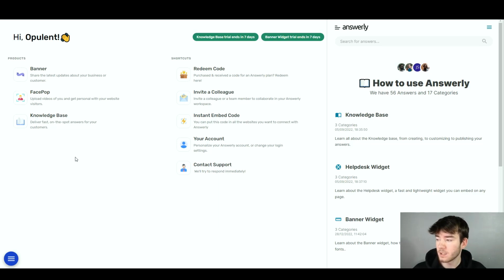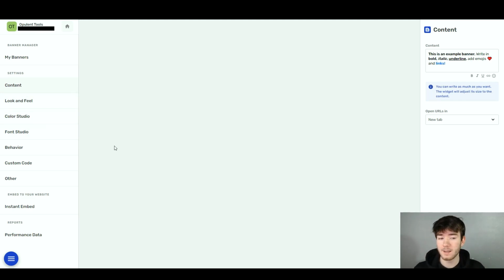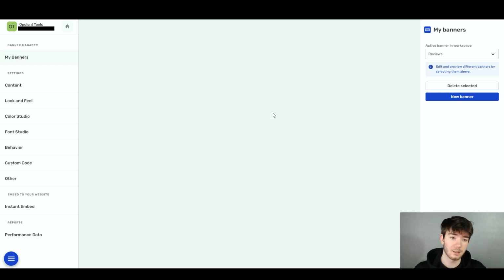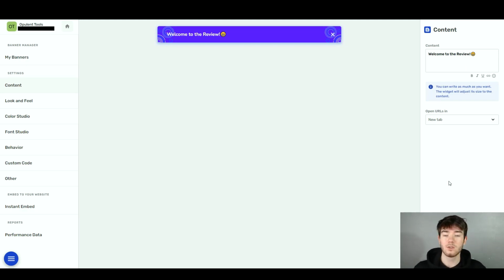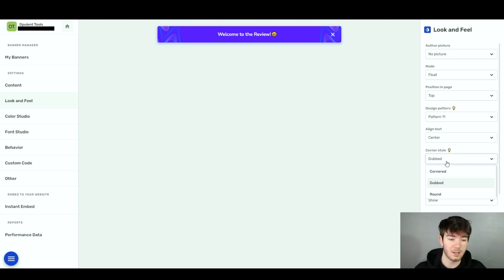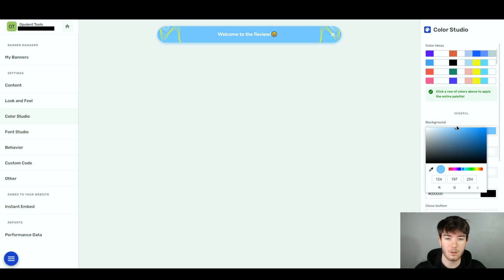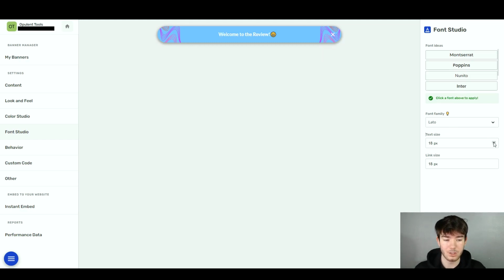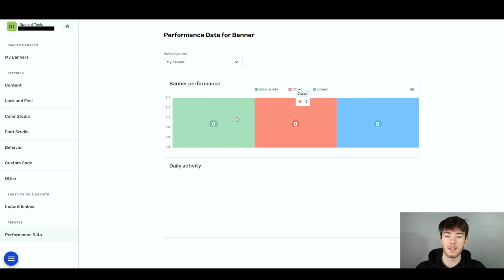Answerly Banner Review - Is Answerly Banner Right For You?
Answerly Banner Review: Ready to see the power of Answerly Banner? I'll be showcasing all the things you want to discover about Answerly Banner in this Answerly Banner review!

In this Answerly Banner review Ill be answering the following questions:

1. What is Answerly Banner and what does it do
2. How does Answerly Banner work
3. The pros and cons of using Answerly Banner
4. Who should use Answerly Banner?
5. How to get started with Answerly Banner

🕐Chapters🕐
0:00 Answerly Banner Review
0:10 Answerly Banner Discount
0:20 Exploring Answerly Banner Dashboard
0:40 What is Answerly Banner? Answered
01:50 Pro's and Con's of Answerly Banner
06:00 Getting started with Answerly Banner
06:30 Who is Answerly Banner for?